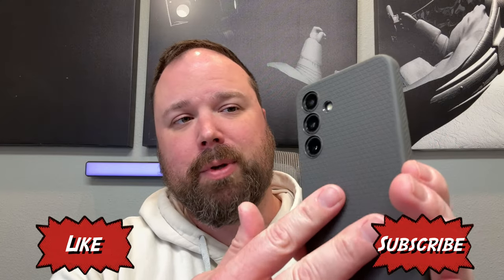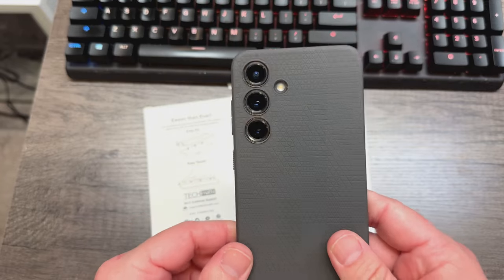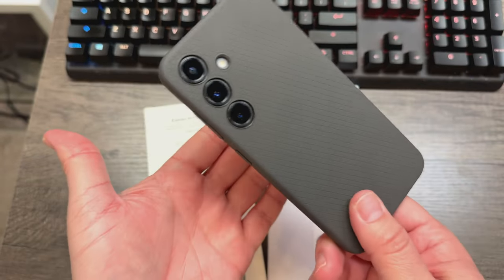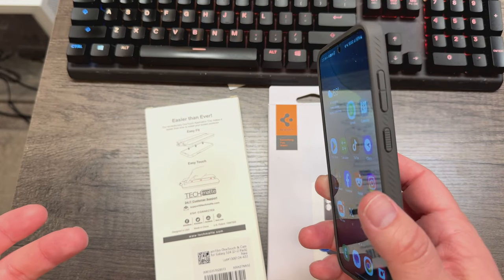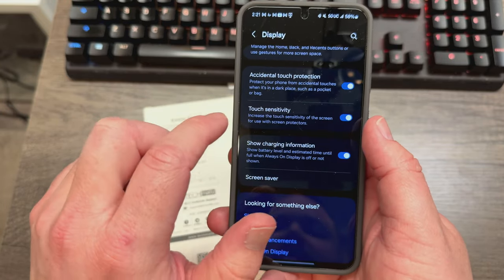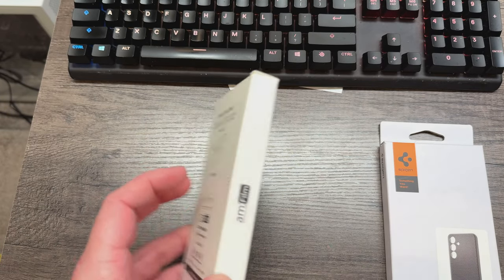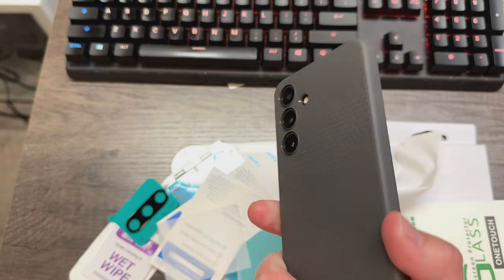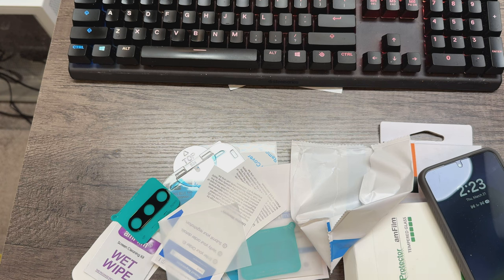Best S24 Screen Protector & Case! S24, S24+, and S24 Ultra!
S24 Ultra

S24 Ultra

I use the AmFilm glass screen protector and the Spigen Liquid Air on many of my phones and they're a great value, and work great even with the S24 series ultrasonic fingerprint scanner. I use them on other phones like my iPhone 15 Pro Max, iPhone 14 Pro Max, Pixel 8, Pixel 8 Pro, etc... and I think they're the best combo to save money and offer good value for the Samsung Galaxy S24, Galaxy S24 Plus, and the Galaxy S24 Ultra!